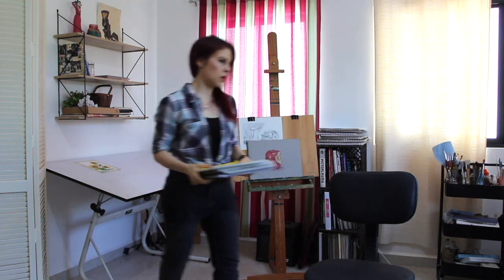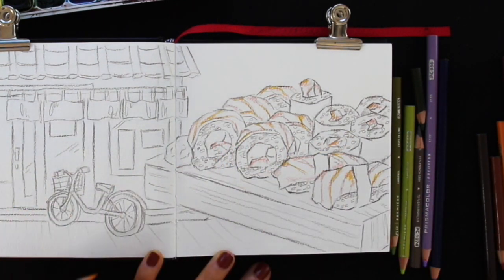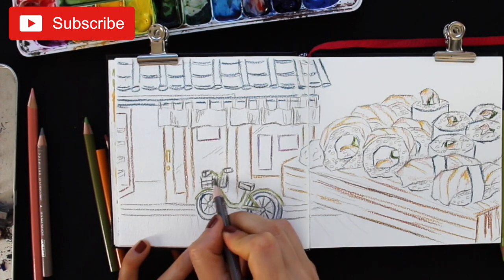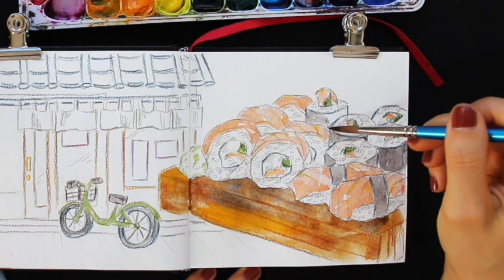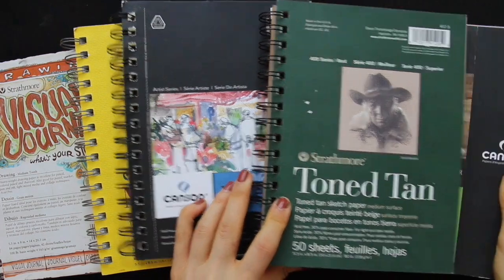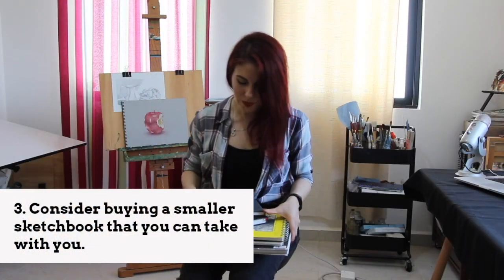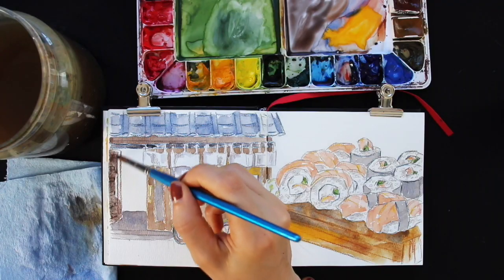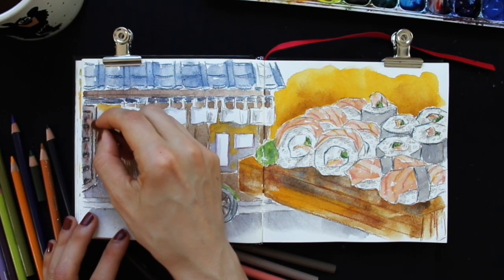Why Sketchbooks Are an Amazing Tool for Artists Best Tips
Introduction 00:00
5 Reasons why sketchbooks are powerful tools for artists 1:58
5 Practical tips to help you make the most out of your sketchbooks 7:37

In this week's video, I'm explaining why sketchbooks are powerful tools for artists that can help accelerate your growth, and provide 5 practical tips that will help you get the most out of them.

► Recommended art supplies:
Krylon K01306 Workable Fixatif Spray Clear
Winsor & Newton Professional Artists' Workable Fixative Transparent
Canson Drawing Sketchbook 14x17"
Strathmore Drawing Sketchbook 9x12"
Strathmore Mixed Media Sketchbook 9x12"
Lightwish Square Watercolor Journal 100% Cotton 4.7 *4.7"
Prismacolor Colored Pencils
Princeton Aqua Elite Watercolor Brushes

► Become an art email insider to receive special messages from me and resources to help you improve your sketching and watercolor skills:

► Visit the Artist Merch Studio Shop for great gifts for artists and gear to help you stay inspired: